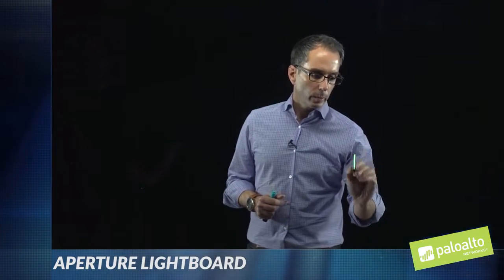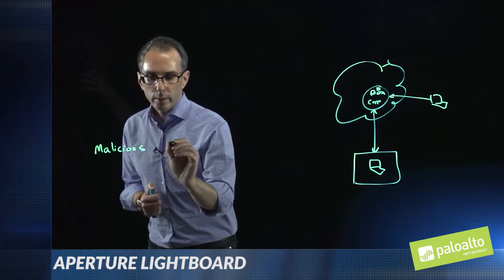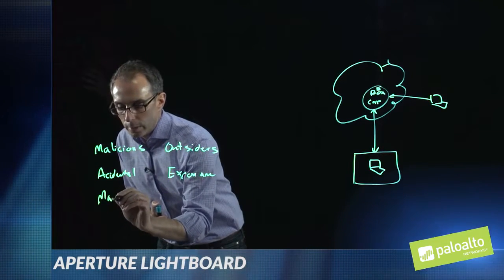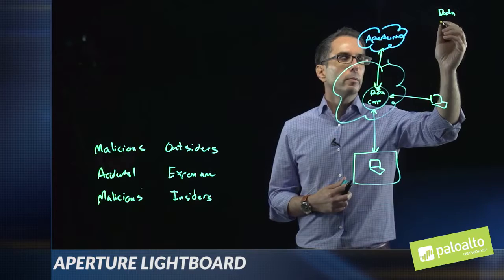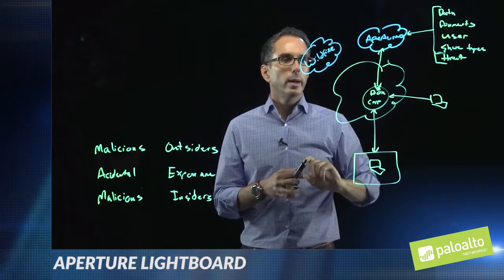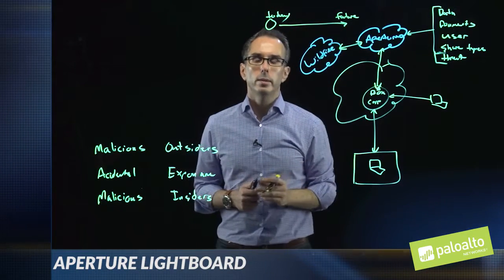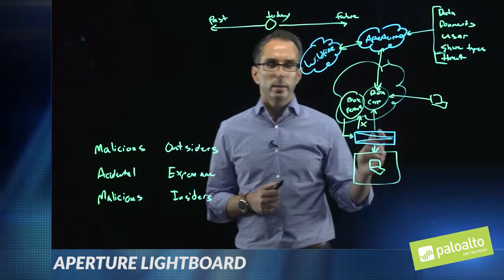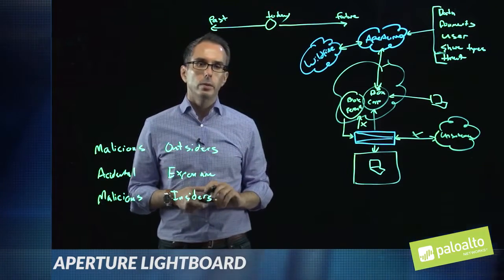Palo Alto - Lightboard Series Aperture SaaS Security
Aperture by Palo Alto Networks protects your sanctioned SaaS applications from threats and Data exposure risks. Watch a short overview to learn how Aperture uniquely secures SaaS applications as part of the Next Generation Security Platform.